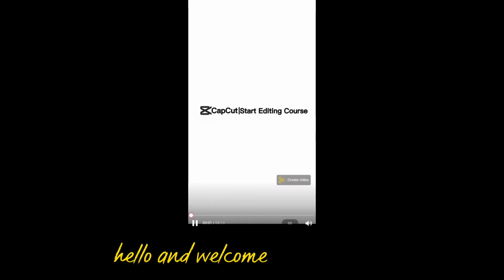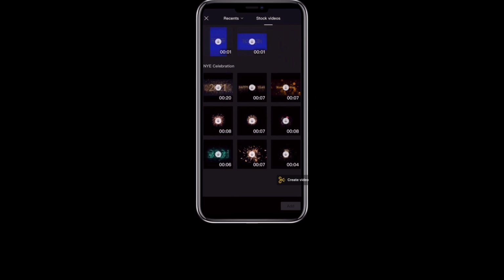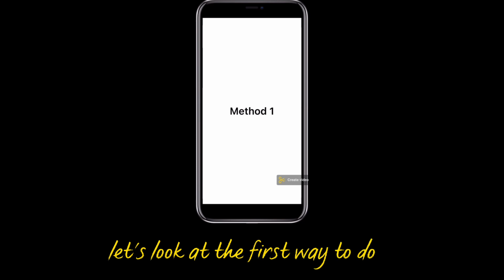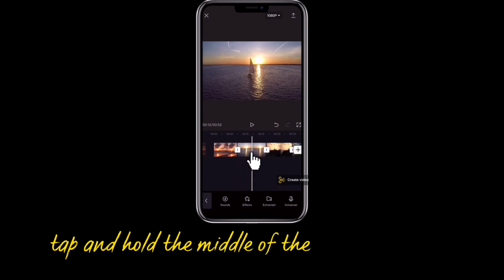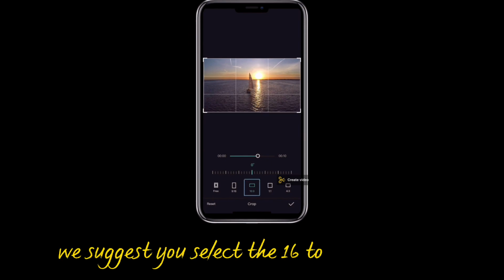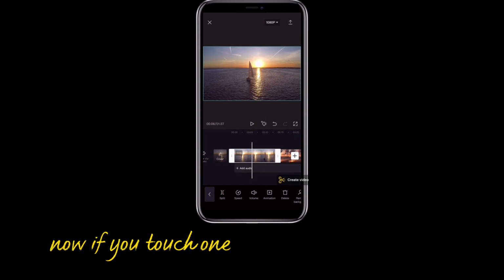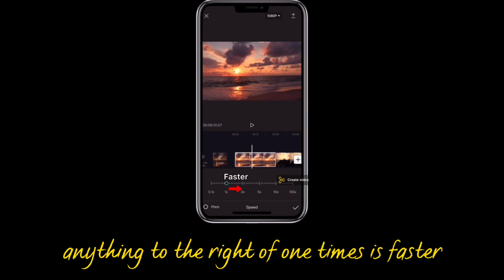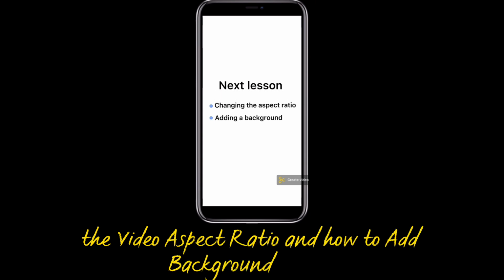Importing Clips and Basic Changes | Capcut Editing Course | Video Editing | CapCut Tips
How to Change Aspect Ratio & Background